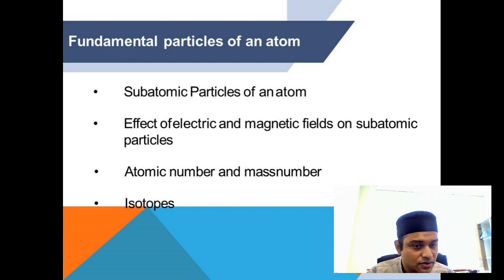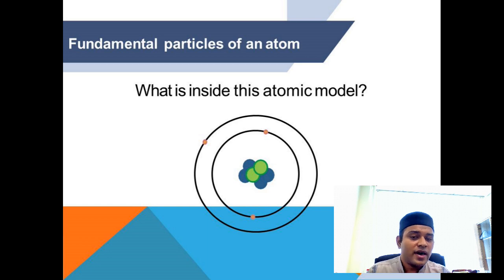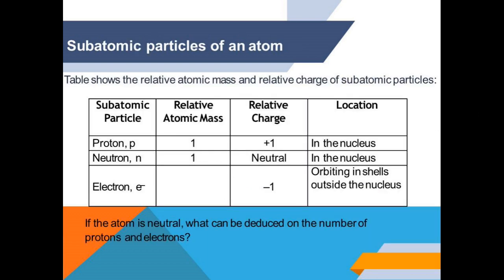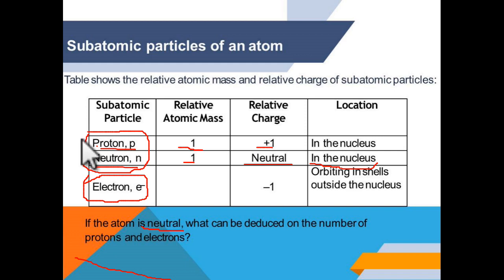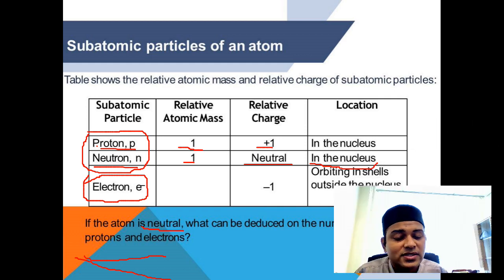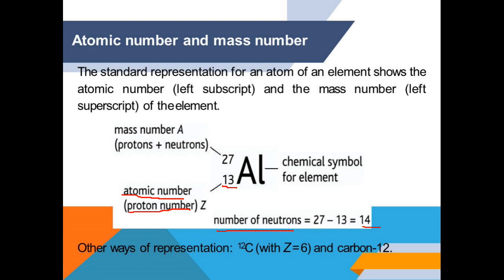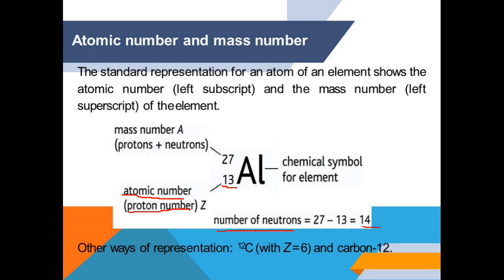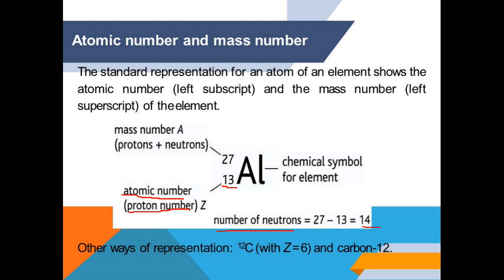Fundamental particles of an atom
Chemistry for STPM , foundation and matriculation